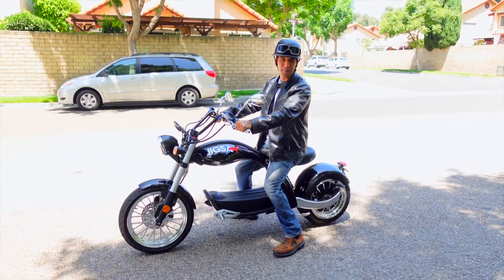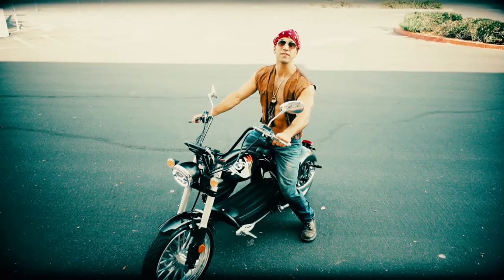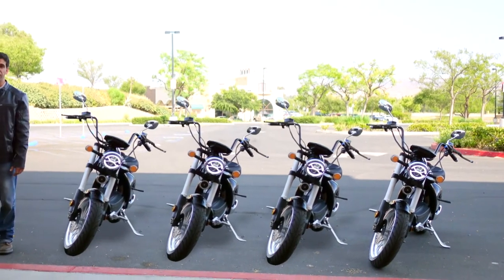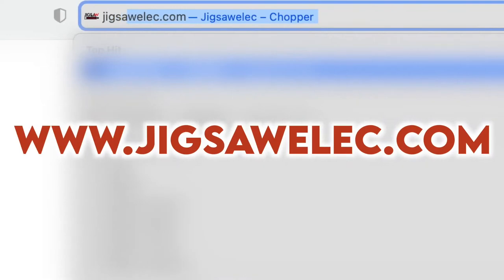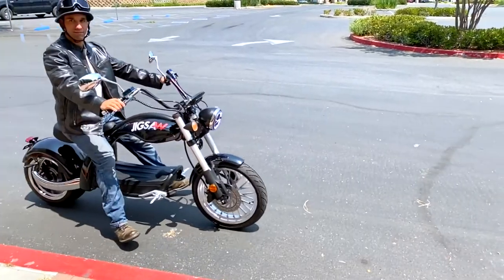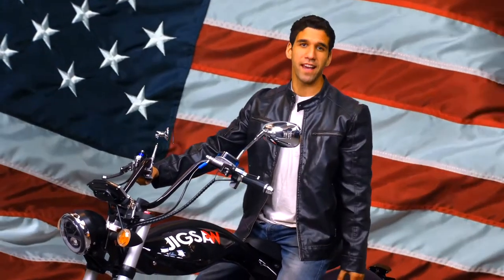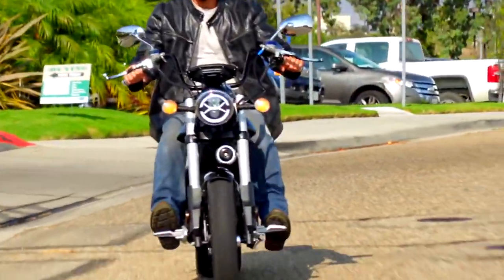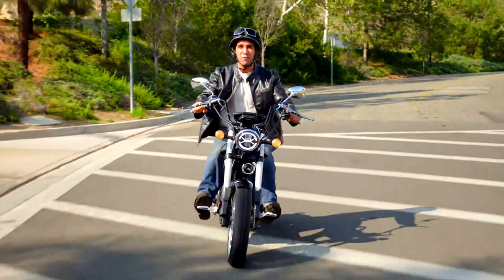Jigsaw Buzzsaw Boss Hog Chopper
This new line of Bikes are designed for minds like yours. Our mission is quite simple, We just want to design trendy quality bikes people can rely on to take them places. By focusing on quality and durability we don't want our customers to miss out on the fun.